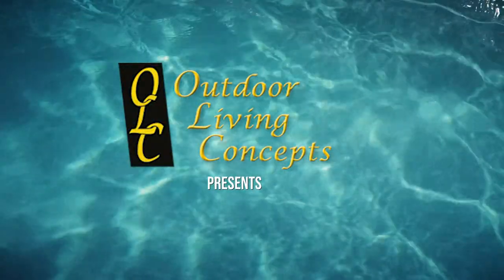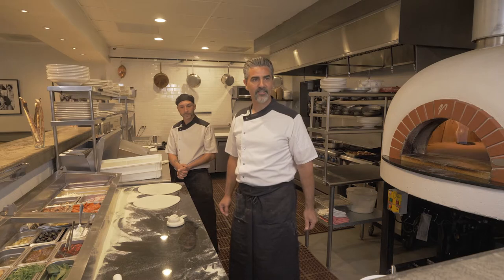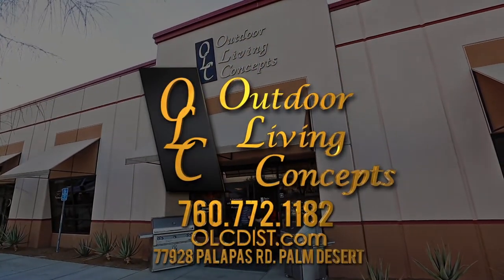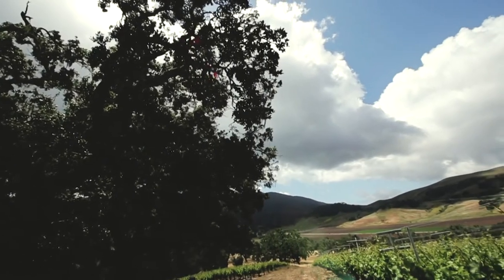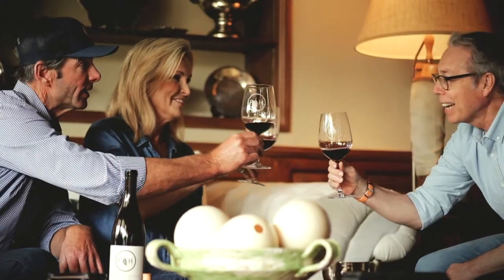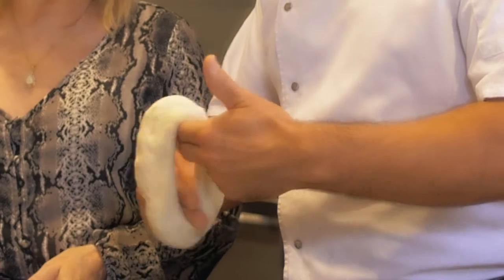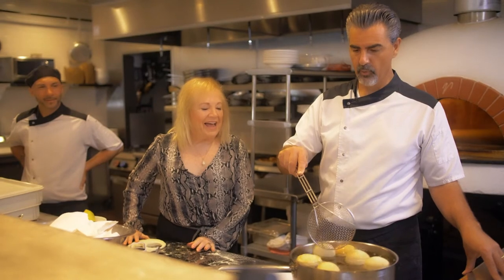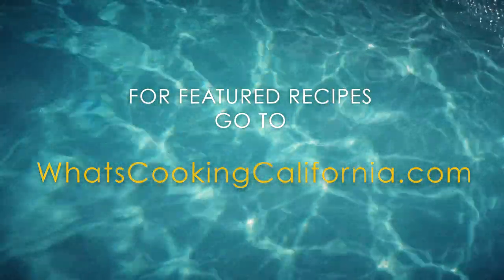WHATS COOKING CALIFORNIA - Episode 1